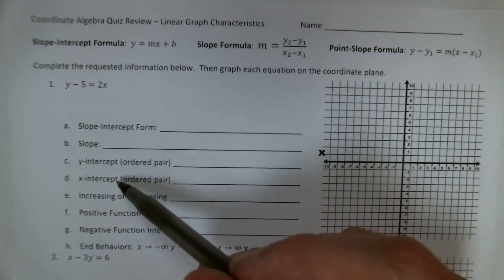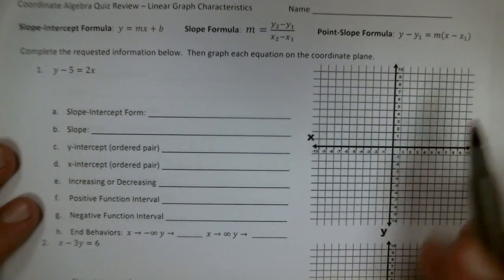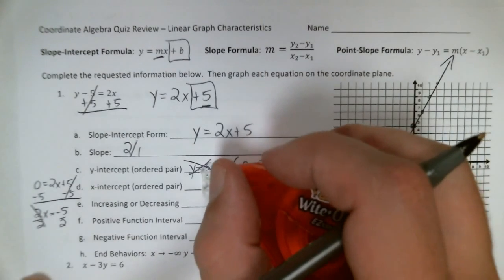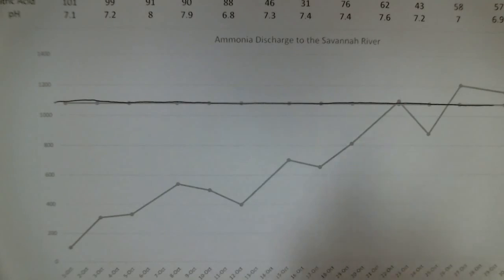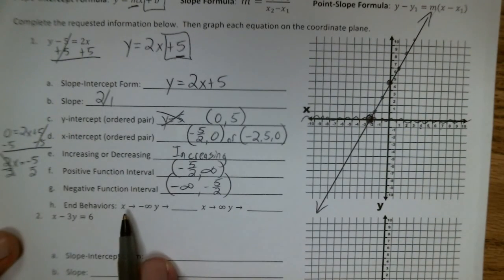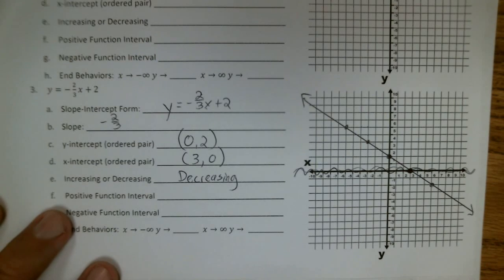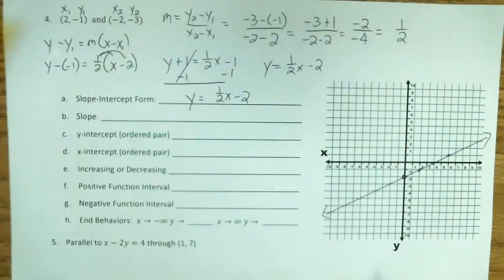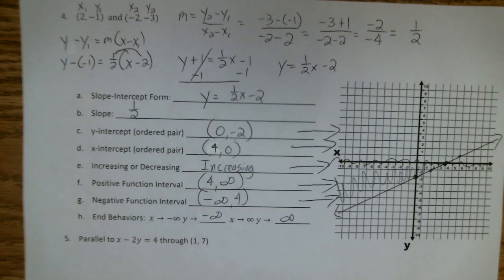Linear Graph Characteristics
This video walks you through how to determine various characteristics of linear graphs, such as x and y intercepts, positive and negative intervals, and end behaviors.